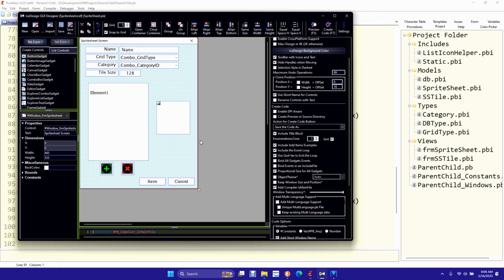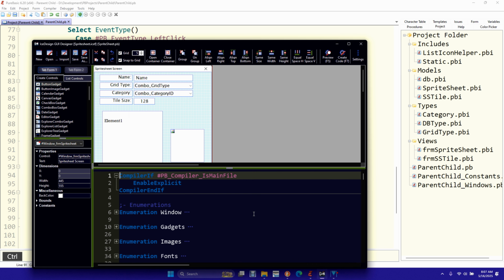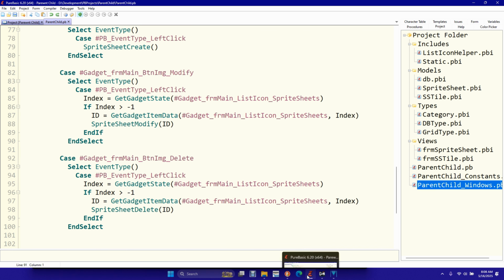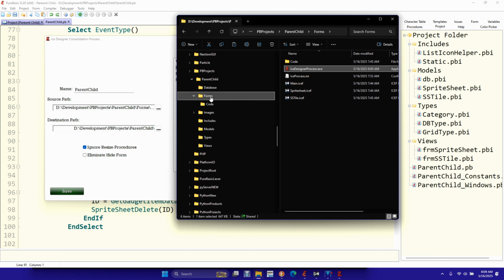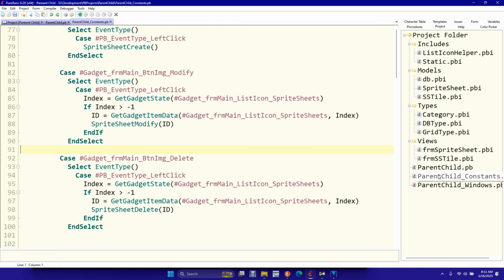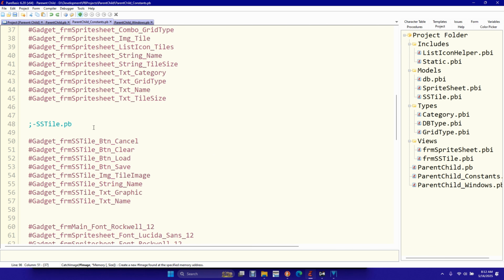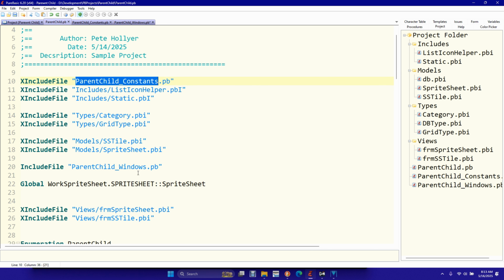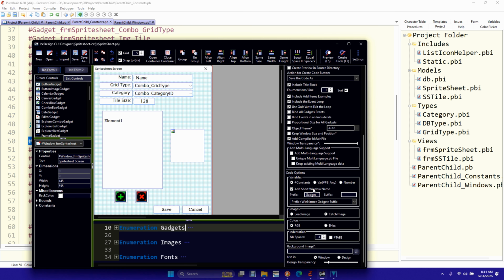ICE Designer Process Tool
ICE Designer Process, what it does, and Why. How to use it and the code it Generates